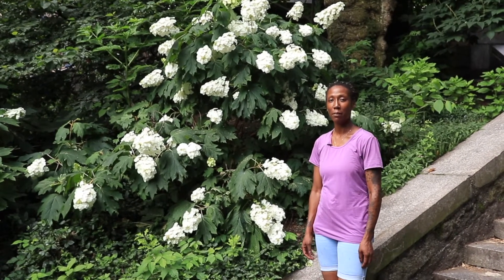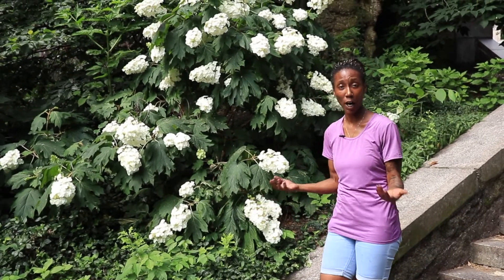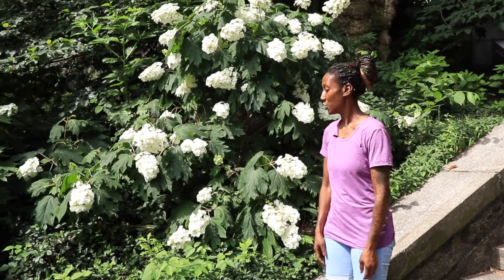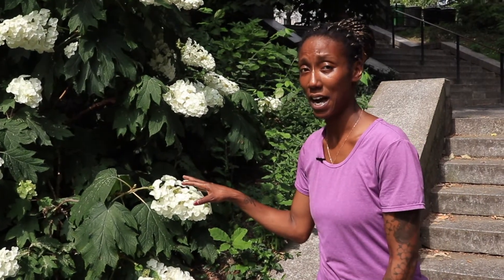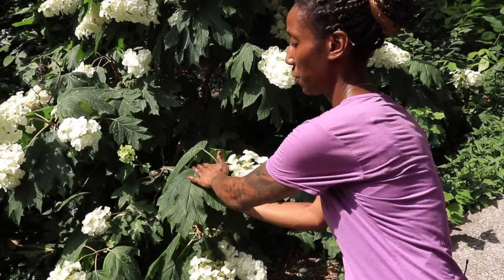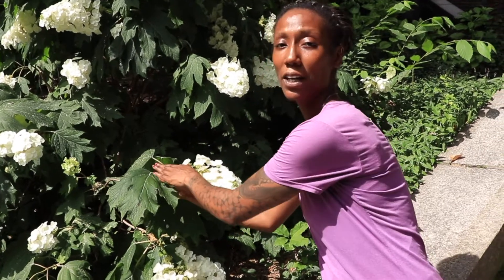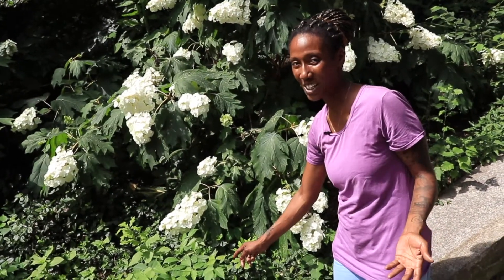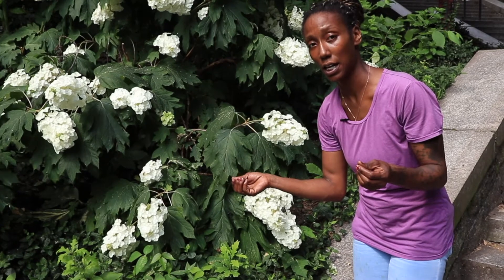Colors in Nature - Discovering Hydrangea, and Poison Ivy! Explore NYC with NYRP!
Did you know nature has so many natural colors to explore? If you select one area to focus on, you'll be surprised at all of the natural colors you have around you. If you're asking yourself "I wonder which colors" you're in the right place. Come explore with me to learn about colors you can find in nature.